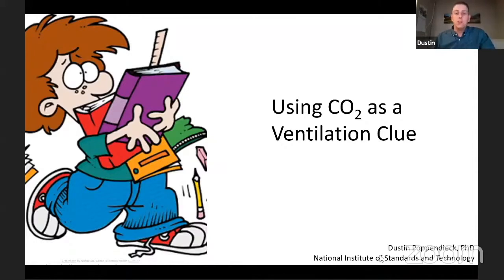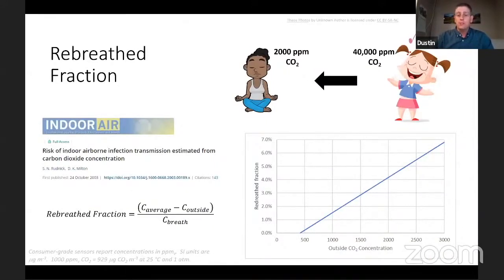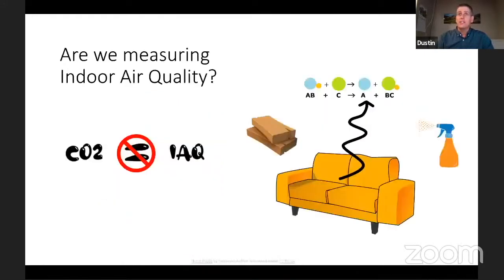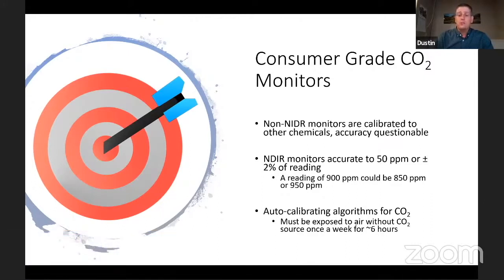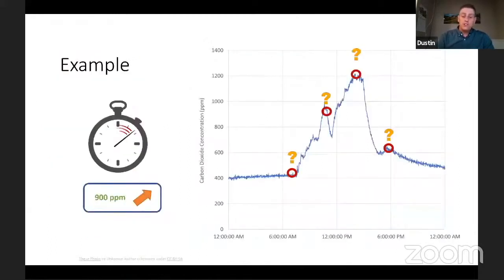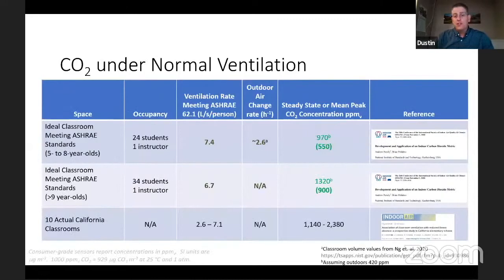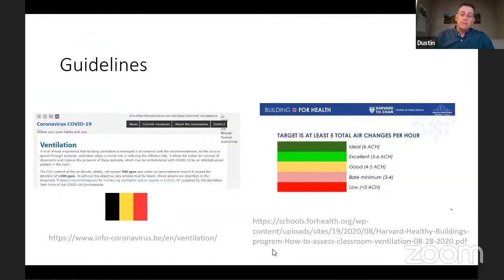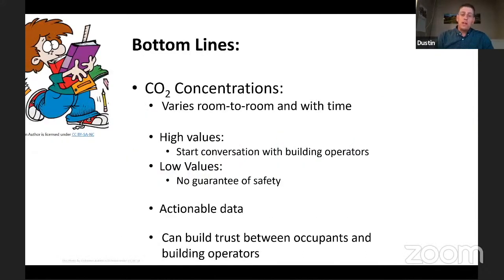7 Dr Dustin Poppendiek of NIST on CO2 Monitoring and Ventilation in Schools